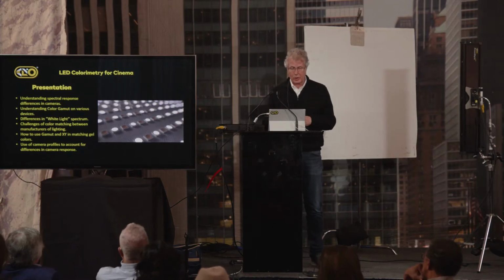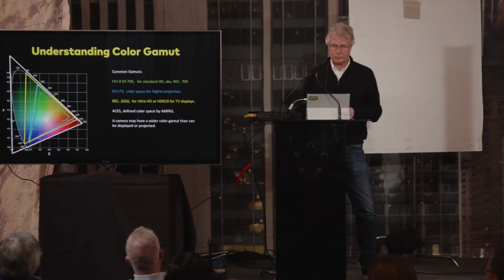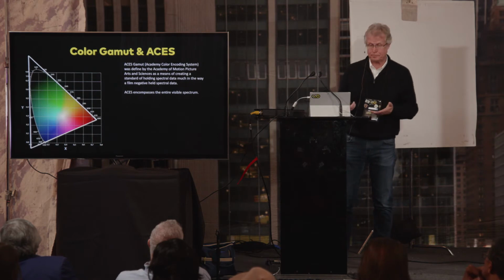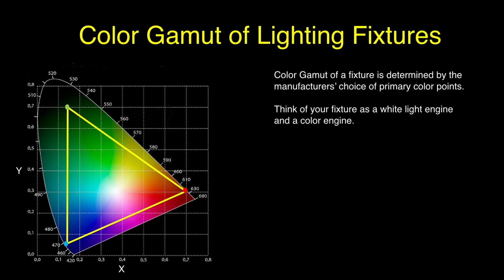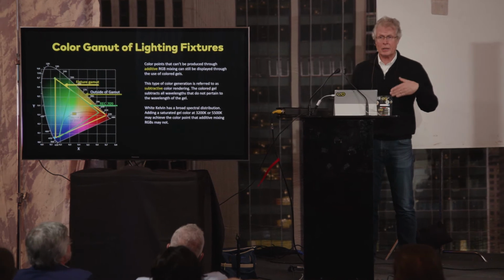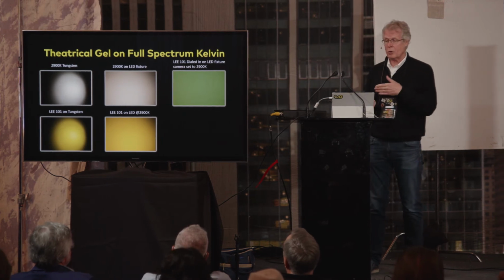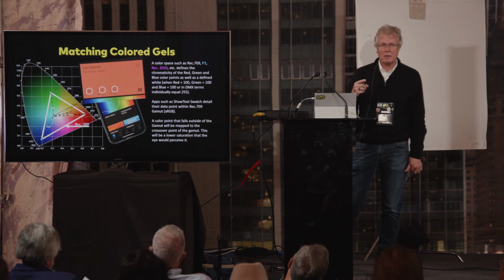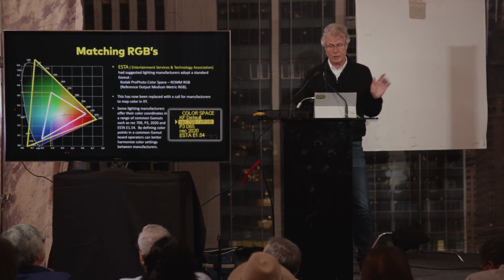KINO FLO @ 2020 DCS Lighting Expo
Kino Flo's Frieder Hochheim gives an in depth explanation of the problems faced by lighting manufacturers in trying to maintain color fidelity of LED lighting when each camera interprets the spectrum differently.  He also offers up Kino Flo's approach to dealing with these problems.